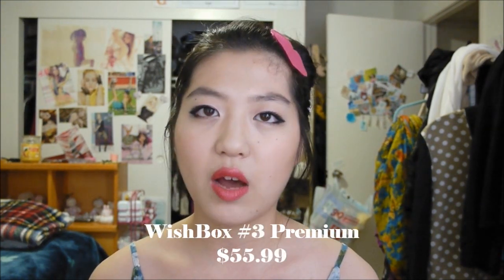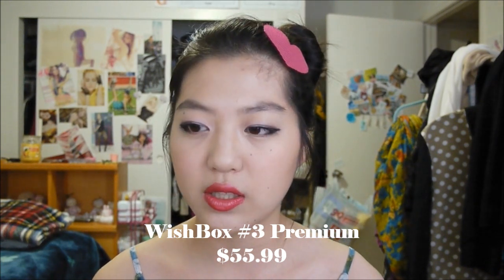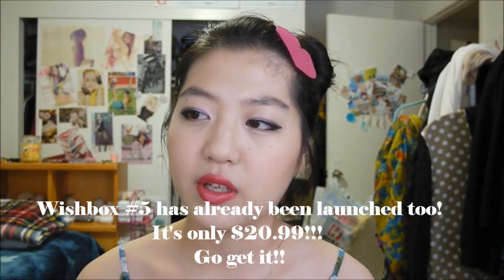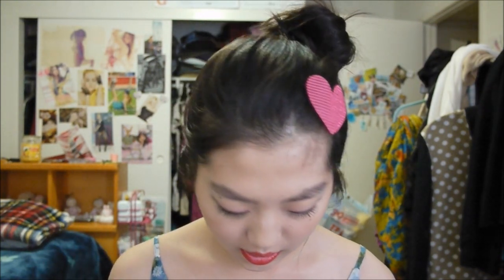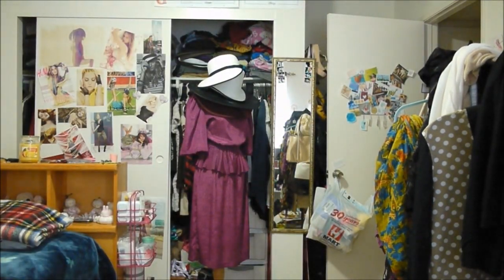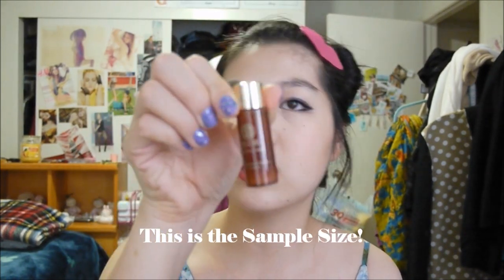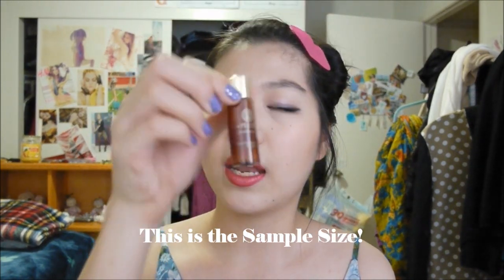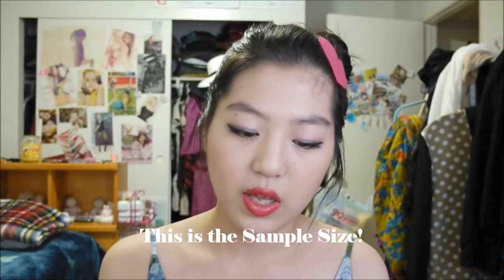The Beauty Owl: Wishtrend Wishbox #4 Product Reviews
❤❤❤❤❤OPEN ME❤❤❤❤❤

HI Everyone!
Another product review for you all. These products are from
WishTrend.com which is a Korean website that sells Korean beauty and skincare brands!

Products:
Skin&Lab Dr. Sun Care Perfect sunblock in the desert Spf 45
Caolion Where is Pore? Pore Minimizing Mask

Where do I perch?